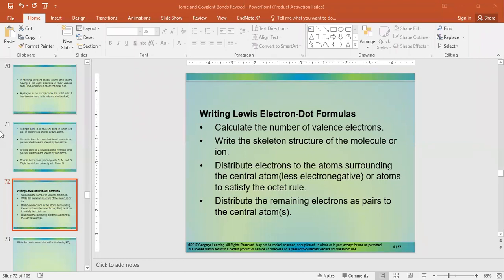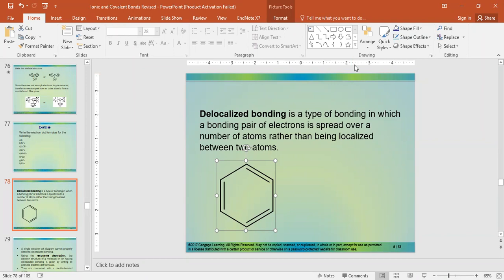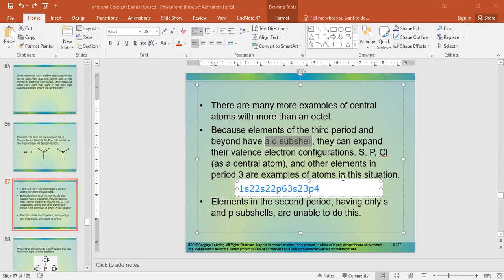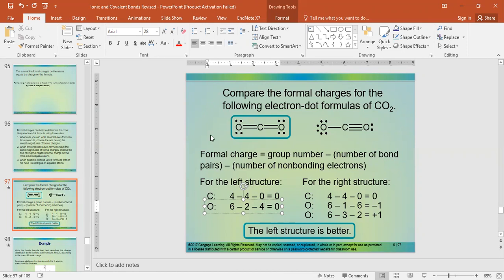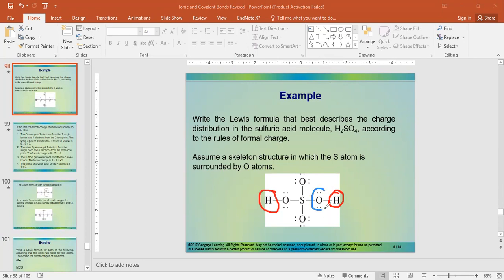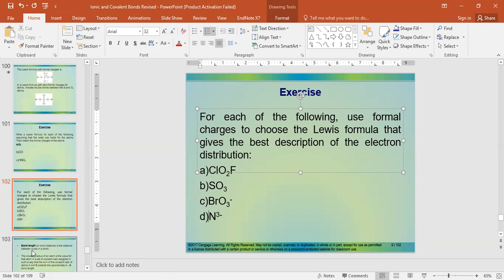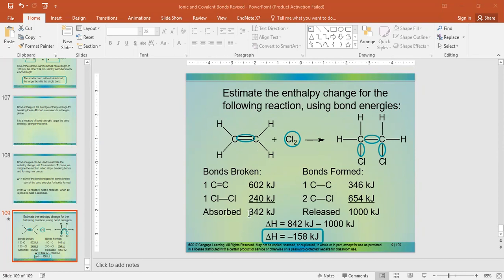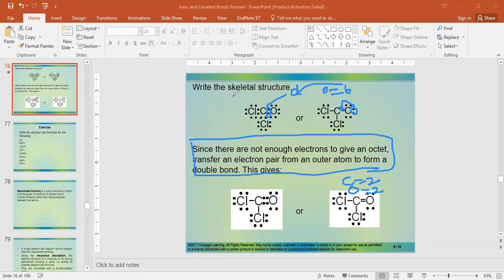Lewis Dot Electron Structures and Resonance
This is a university lecture on Lewis dot structures and Resonance